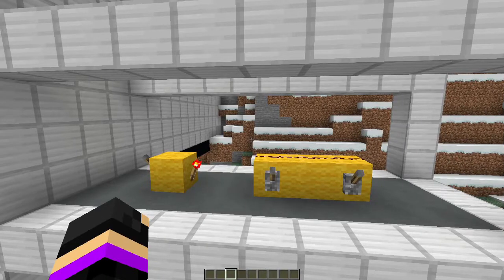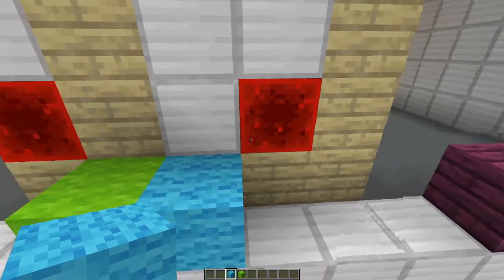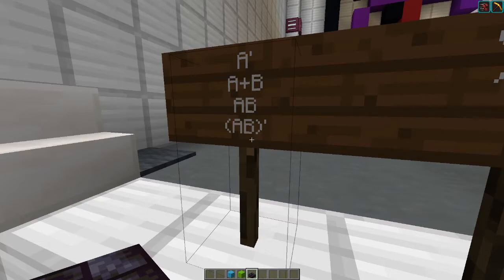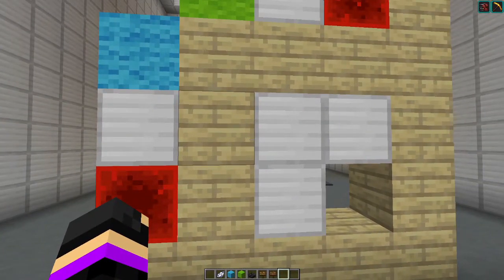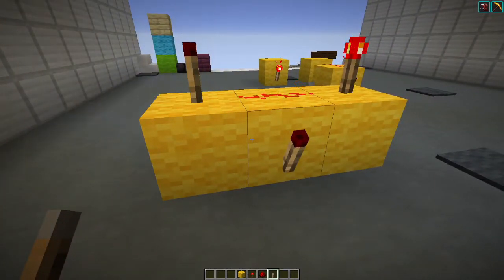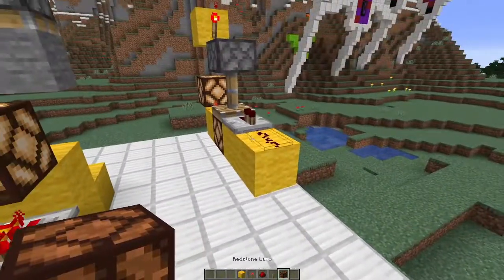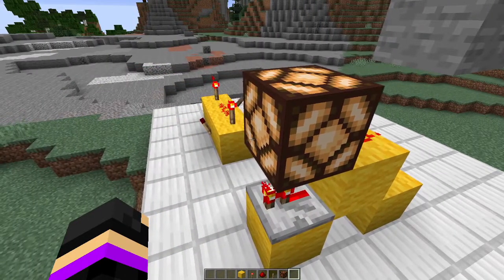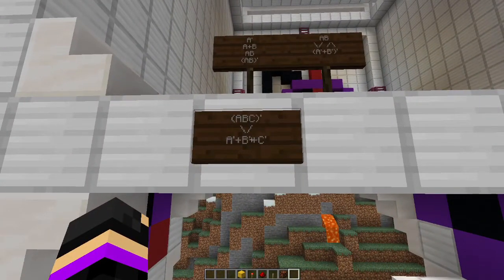Journey to A Redstone computer 6 --- The AND gate and DeMorgan's Theorem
In this video, we will continue our study of the basic gates of Minecraft and DeMorgan's Theorem which will help us later build an ALU.